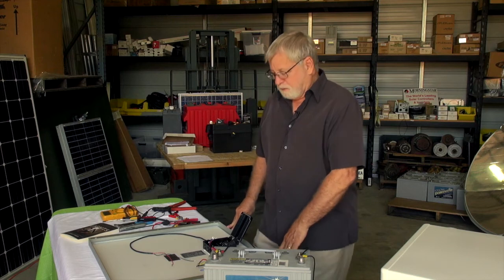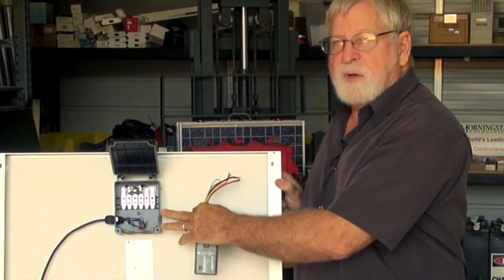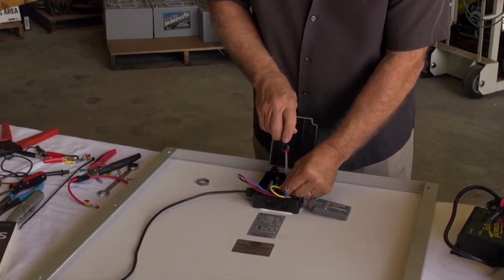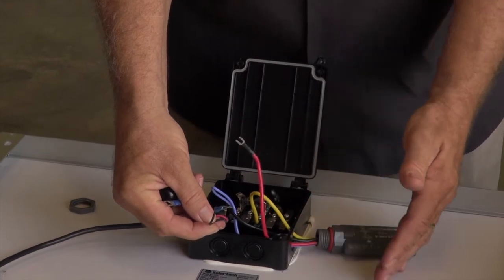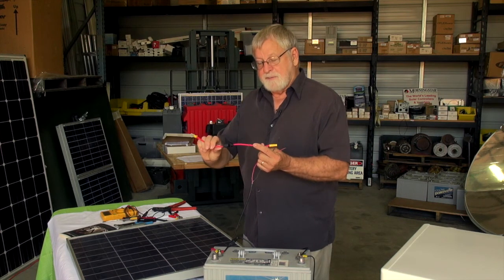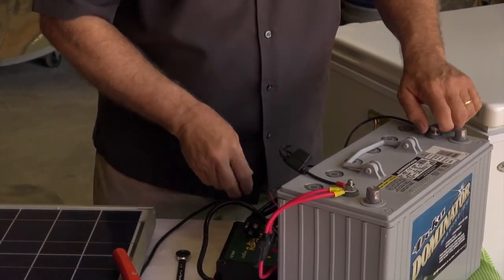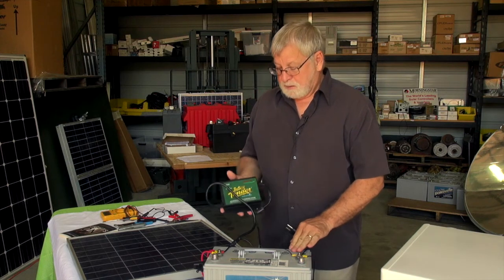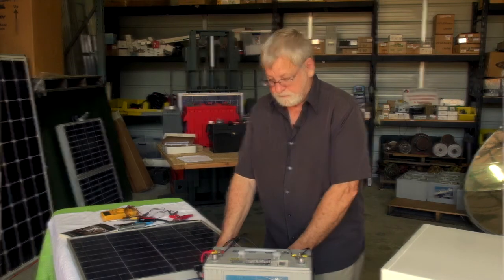Lights On: Learn How to Run a Fridge on Batteries - Part 2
Join Jeffery Yago, author of “Lights On: The Non-Technical Guide to Battery Power when the Grid Goes Down” and licensed professional engineer, on this DIY tutorial series as he shows you how to power your household and electronic devices for whenever the electrical grid goes down or disaster strikes.

For more in-depth information as well as how to survive off the electrical grid, make sure to order your own copy of “Lights On: The Non-Technical Guide to Battery Power when the Grid Goes Down” by going to YagoLightsOn.com. Use promo code LightsOnYT to get 30% off your order of the “Lights On” at the WND Superstore!